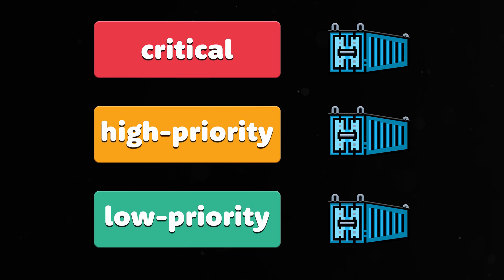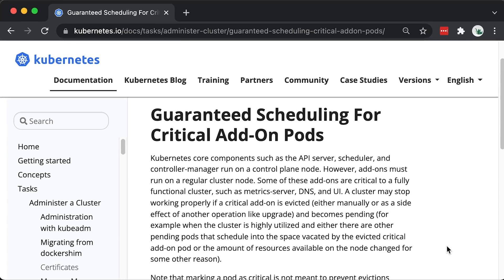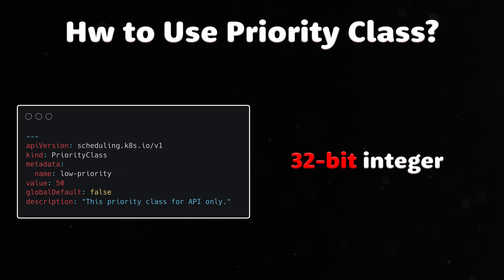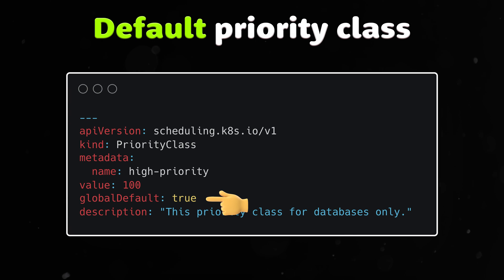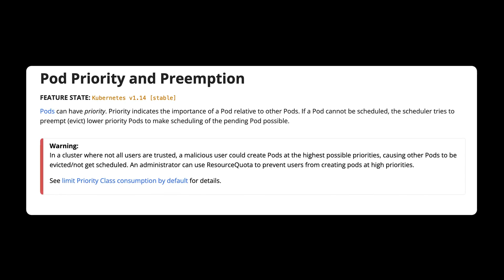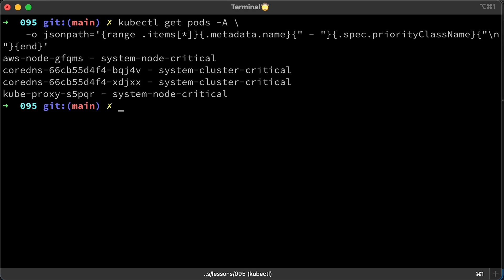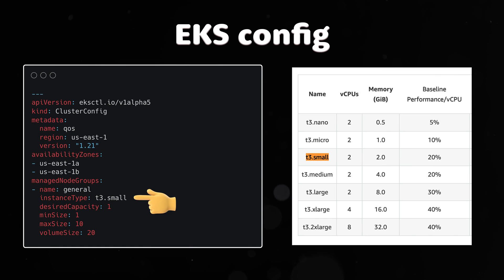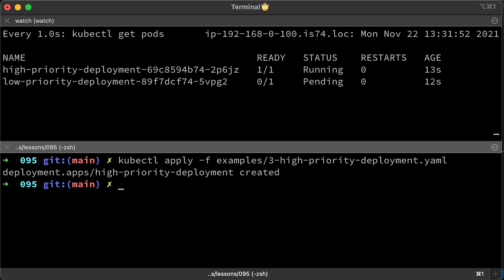Kubernetes Pod Priority (Examples)